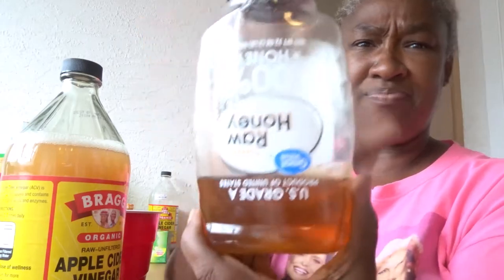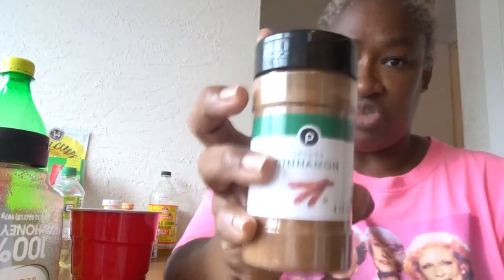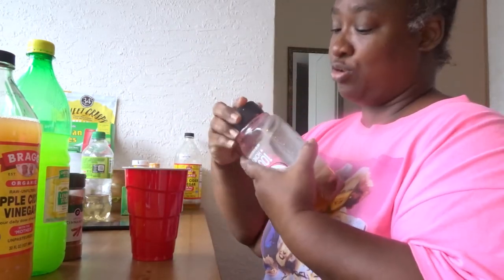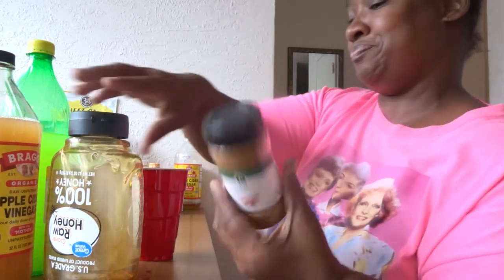MAKING MY DRINK MIXES FOR MY WEIGHT LOSS & LET"S DO SOME MODIFIED JUMPING JACKS AMEN MY YT